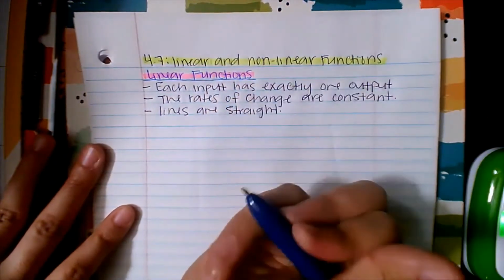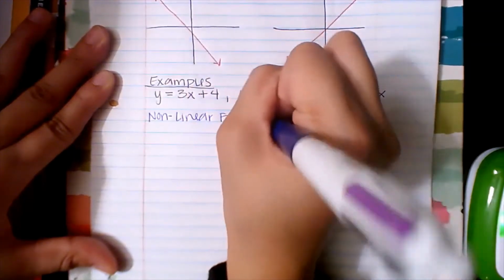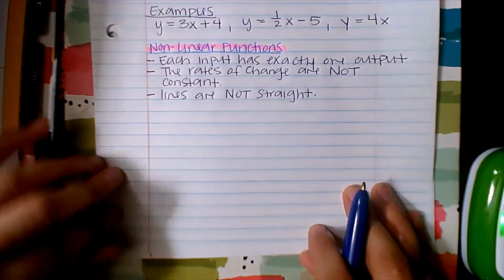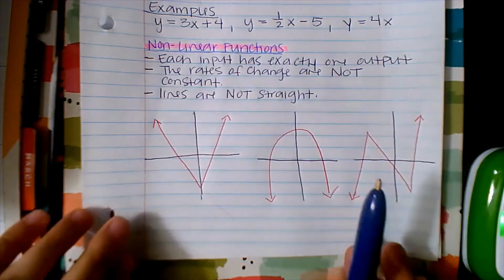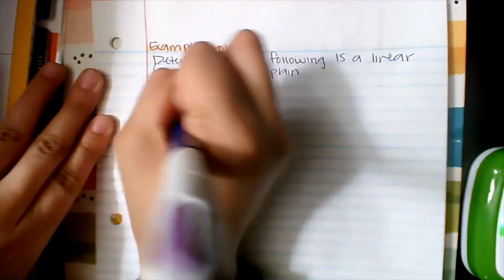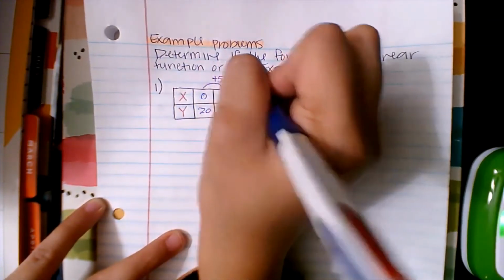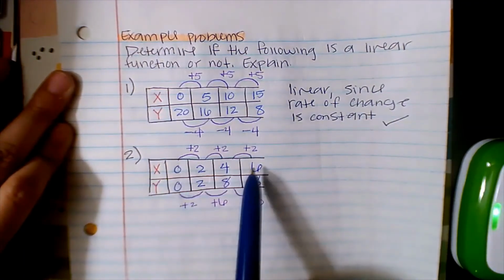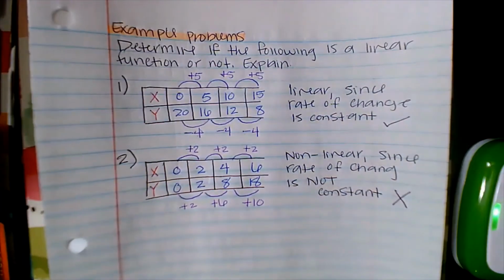4.7: Linear and Non Linear Functions